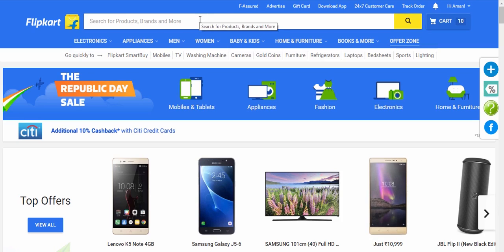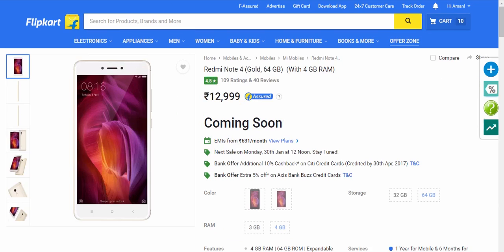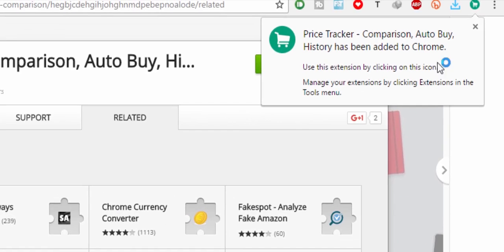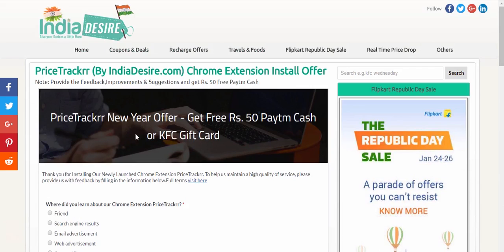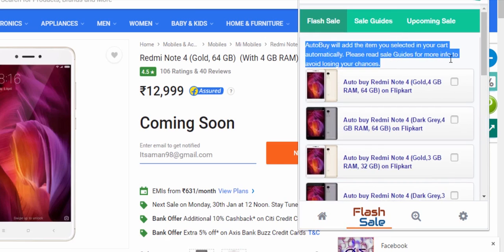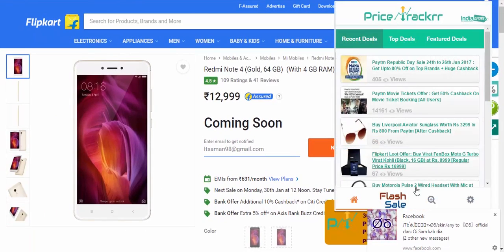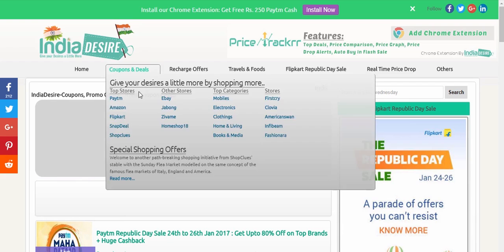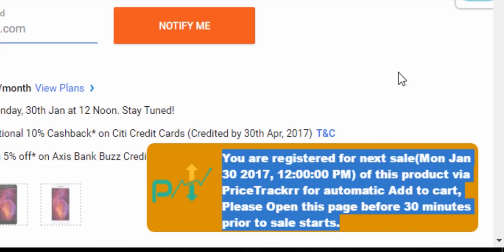UPDATED Trick To Buy Redmi Note 4 From Flipkart Sale Using Auto buy chrome Extension (100% Working)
In this video i'll show you how can you buy Redmi Note 4 using your Chrome Browser for free in the flash sale on the Flipkart !
This trick can be also used for all other flash sales in the future !

Use Extension to buy Redmi Note 4

redmi note 4 launch date in india latest news